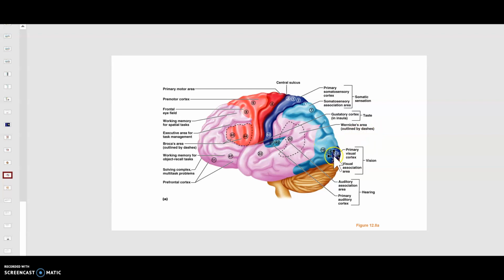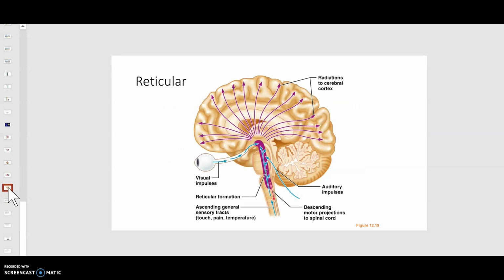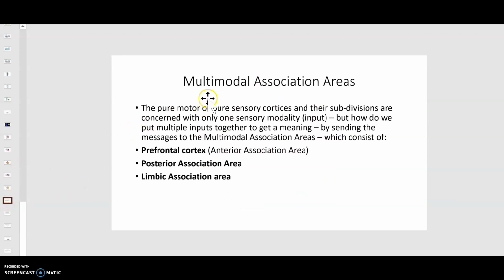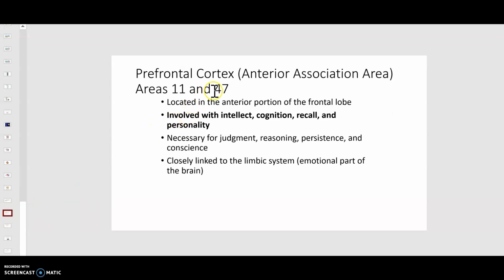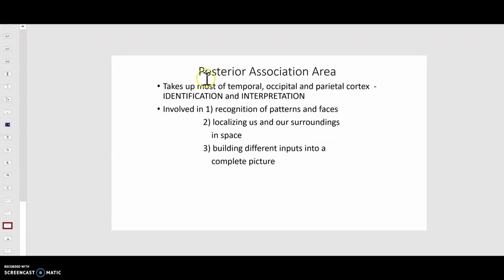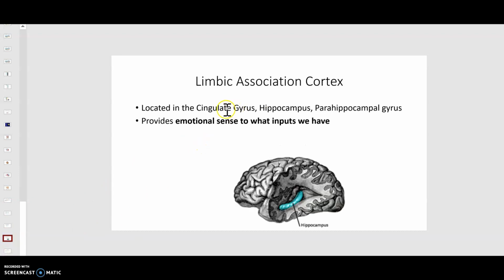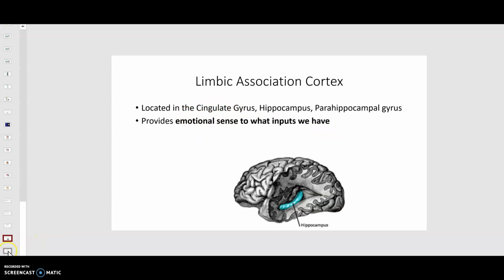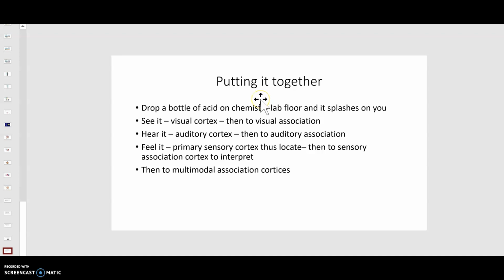Visual Pathway 2